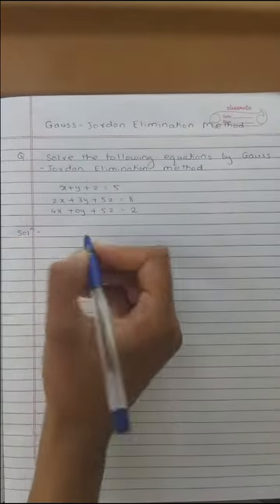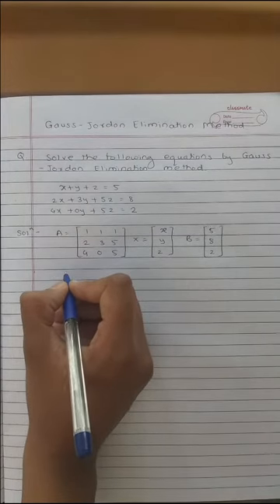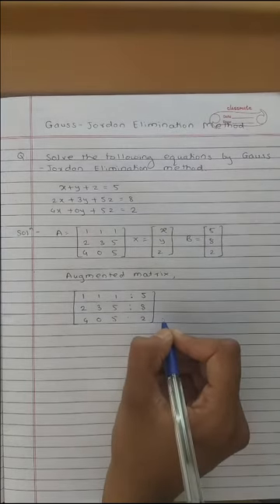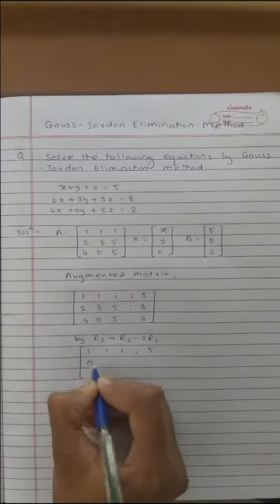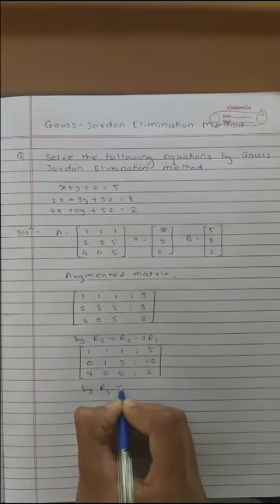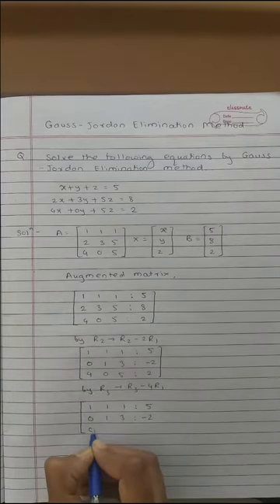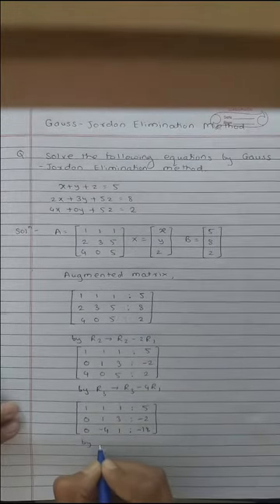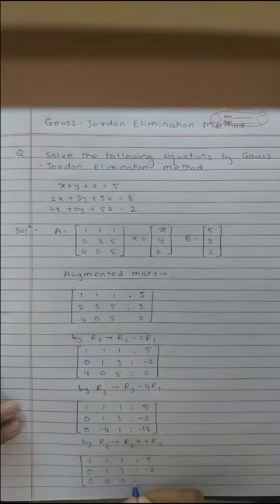Gauss Jordan Elimination Method |Numerical